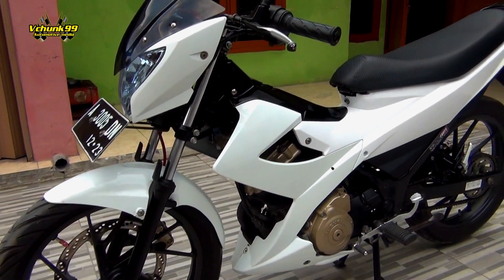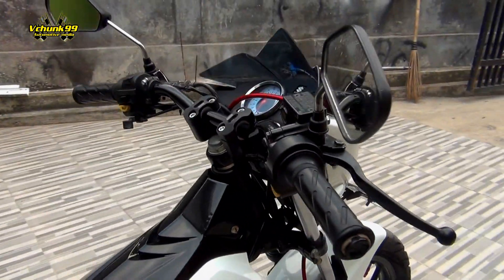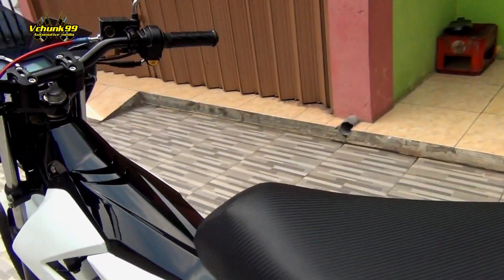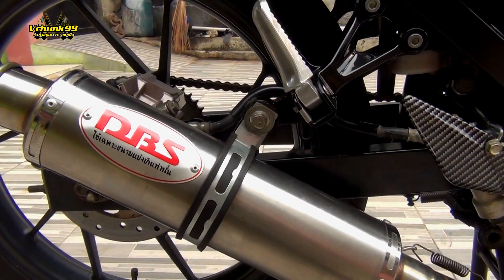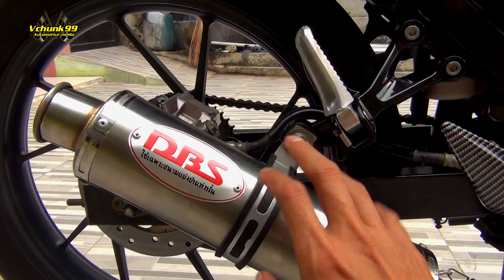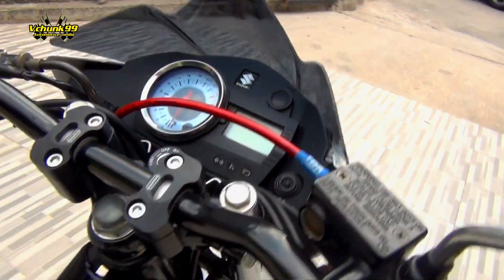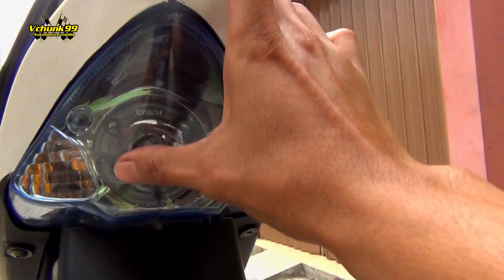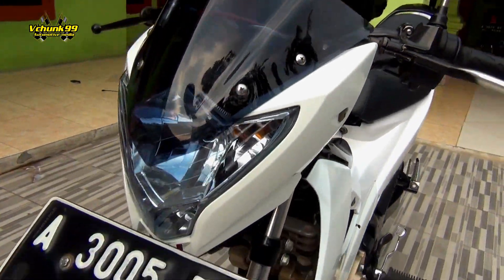review Satria fu facelift putih polos modif simpel enak dipandang